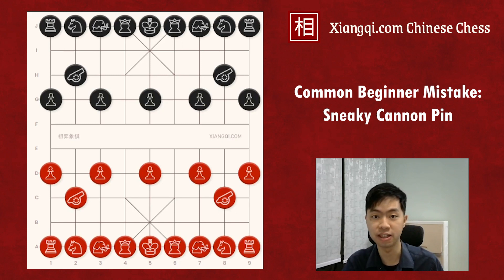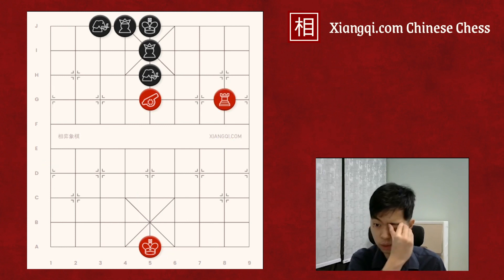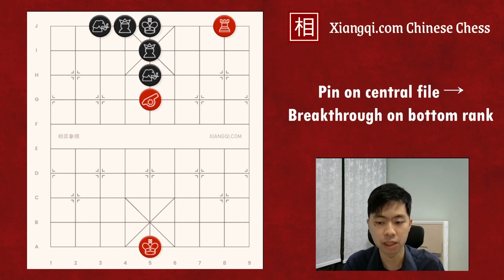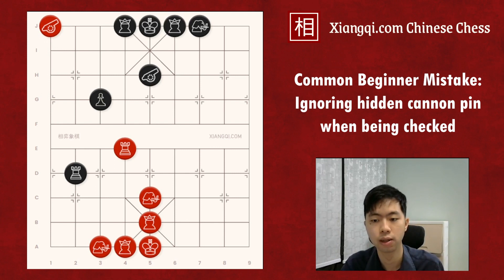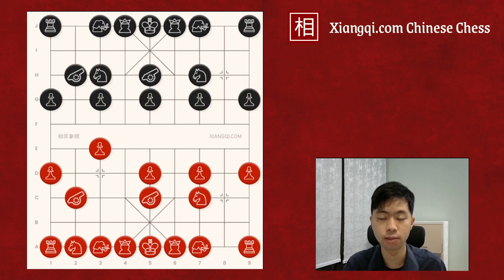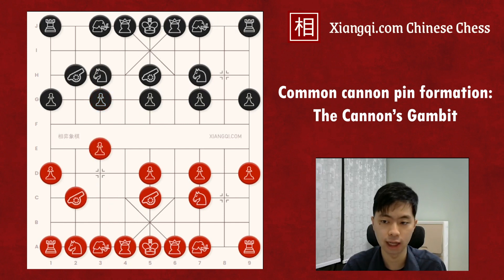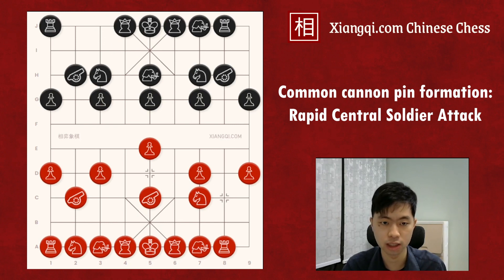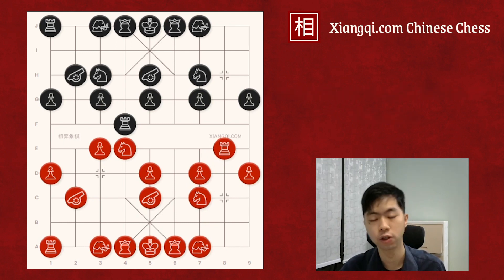Beware of the Cannon Pin Attack in Chinese Chess | Xiangqi beginner mistakes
Ready to learn more about Xiangqi? In this video, Coach David explains how pieces can be 'pinned' using real-game examples. It is particularly easy for a pin carried out by a Cannon to be overlooked by chess players since there is no similar piece in the chess world. He shares some common Cannon pin formations in both the opening and checkmate, so you can avoid falling into these traps and use them to weaken your opponent's defense system instead.

Don't miss out on this opportunity to level up your Chinese Chess game and dominate the board! Grab your Xiangqi set and join this exciting and informative tutorial.

*Great news*
- We have created a Discord channel!🥳 Join us to discuss more Xiangqi strategies
- You can also get a Xiangqi set with graphical pieces here 🛒

0:00 Introduction
0:44 Explanation of "Pins" in Xiangqi
1:50 Demonstration of Cannon Pin using the Iron-Bolt Checkmate Pattern
2:22 Purpose and Benefits of Using Cannon Pins in Xiangqi
2:59 Example of Breaking the Defense through Bottom-Rank Cannon Pin
3:55 Common Mistake: Ignoring the Cannon Pin when Checked
5:27 The First Common Cannon Pin Pattern in the Opening - The Cannon's Gambit
6:59 Responding to Opponent's Cannon Gambit
7:18 The Second Common Cannon Pin Pattern in the Opening - The Rapid Central Soldier Attack
7:51 Responding to Opponent's Rapid Central Soldier Attack
8:14 The Third Common Cannon Pin Pattern in the Opening - The String Pin
9:27 The Correct Response for Red to Avoid the String Pin
9:44 Conclusion

Content: Coach David
Video Editing: Hiu T
Xiangqi terms translation: Jim Png